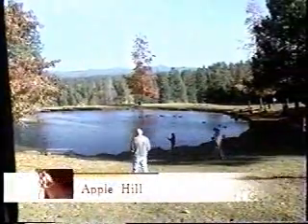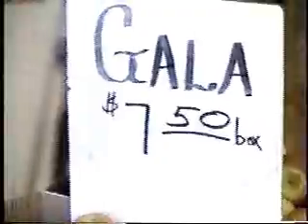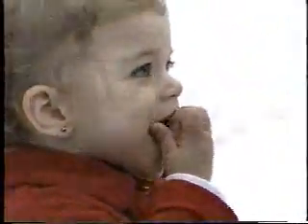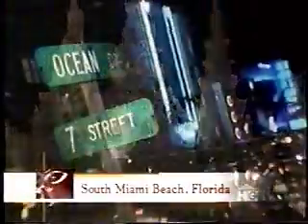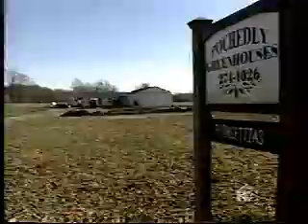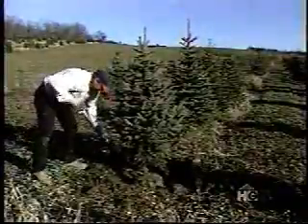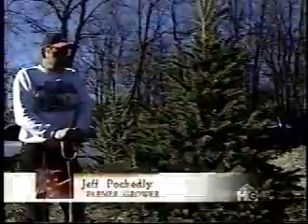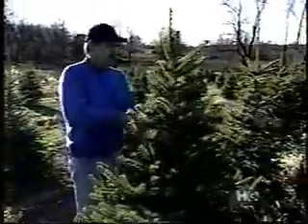Willard Scott for HGTV 2000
Christmas with Willard Scott / Christmas Across America
Festival of Trees. Celebration of Lighting / The Park, The City Zoo
US Capitol. Amazing in all of the history of each state.
Poinsettia Flowers.
Made from my VHS to Video from the year of 2000
an old tape, enjoy,